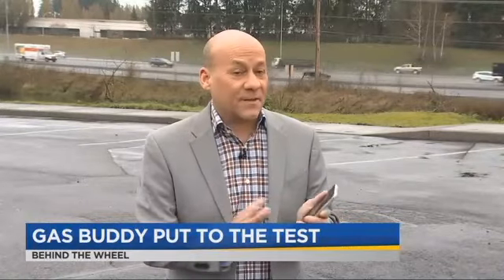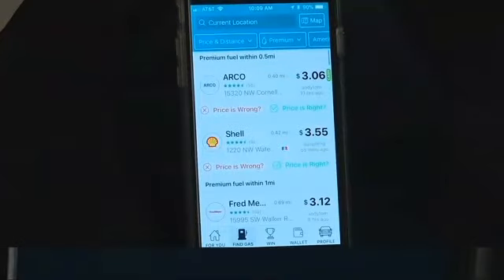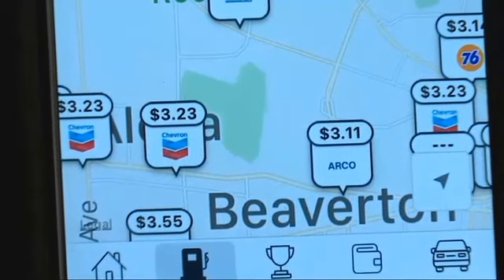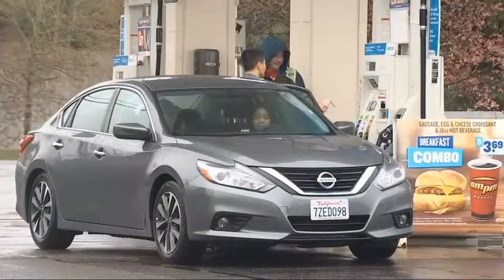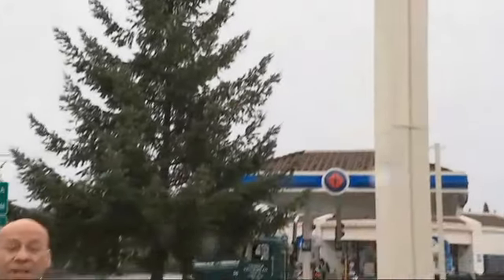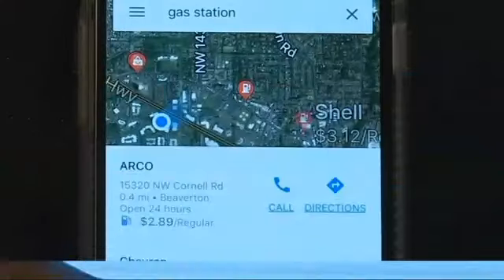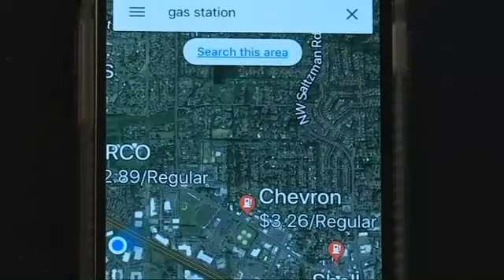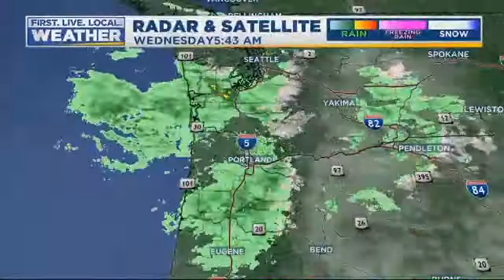Behind the Wheel: Tony Martinez tries the GasBuddy app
There are plenty of phone apps out there to help drivers, and one of the most popular is GasBuddy.  In this Behind the Wheel, Tony Martinez puts the app to the test.